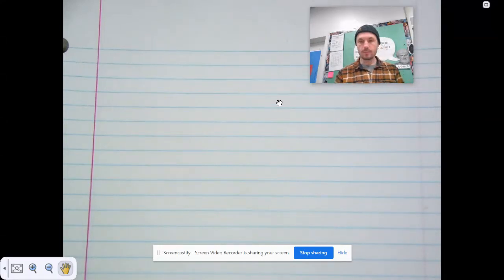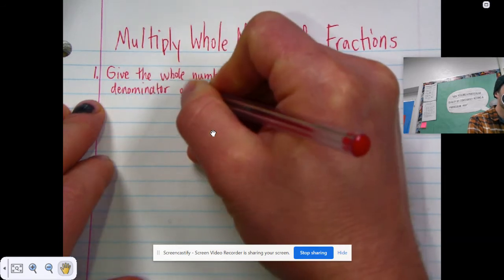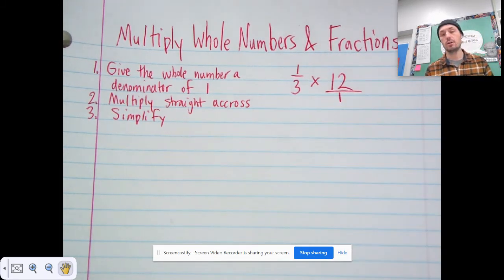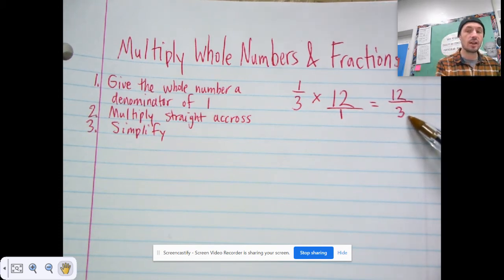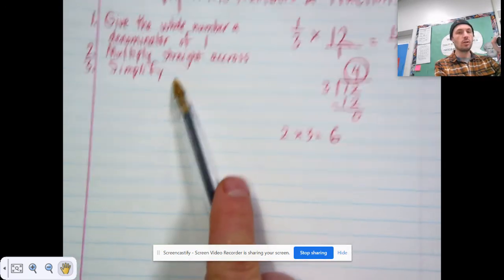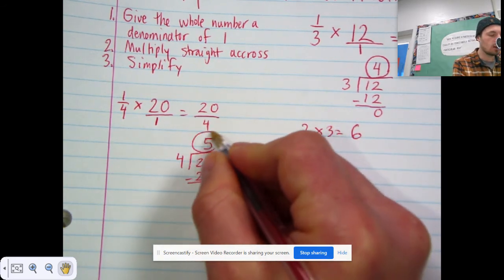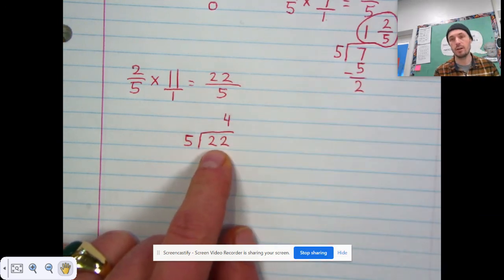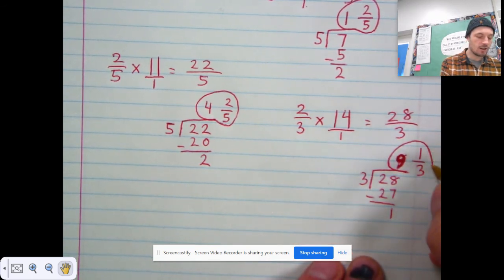Multiply Whole Numbers & Fractions